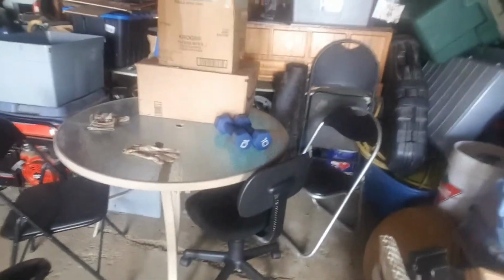Me getting a workout in!!!!!!!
Stay classy  and  smile more and  like it up